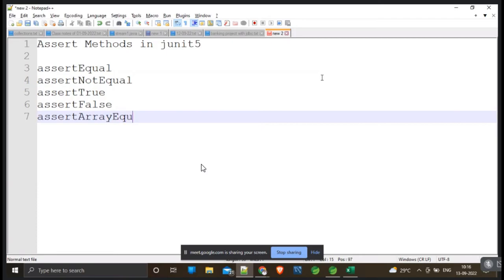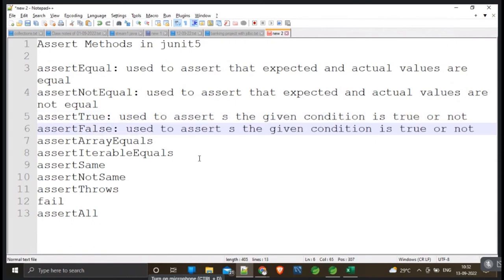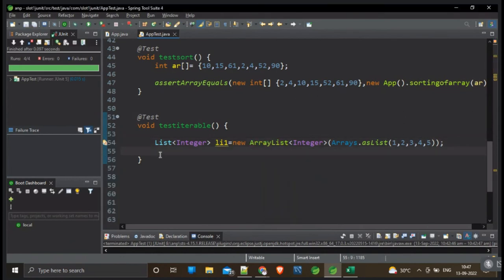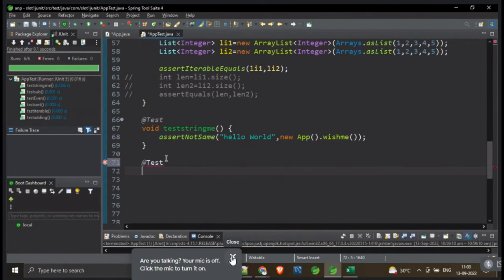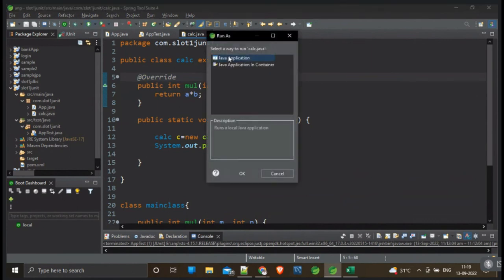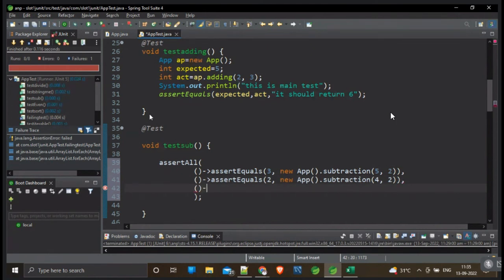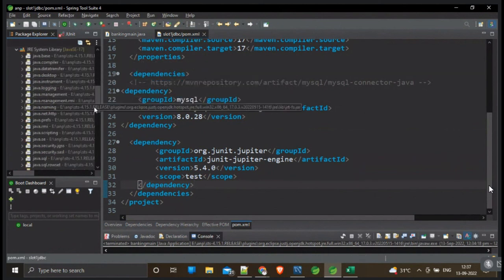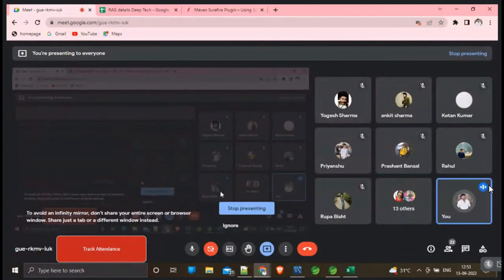13 September 2022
Java FullStack : JUNIT Class-2